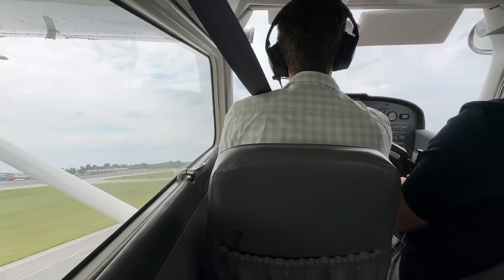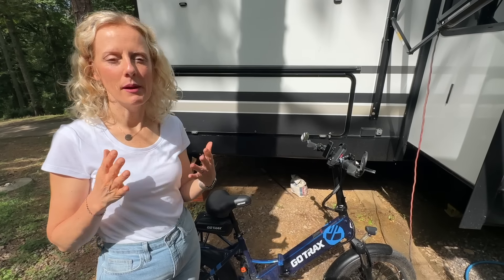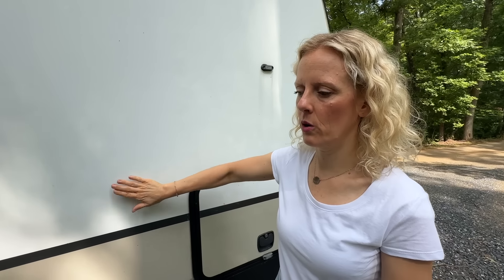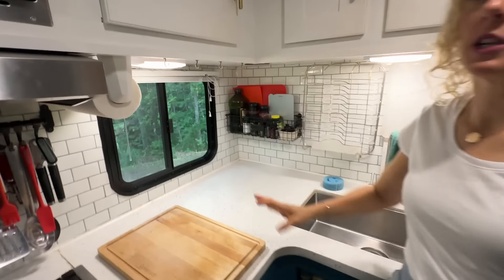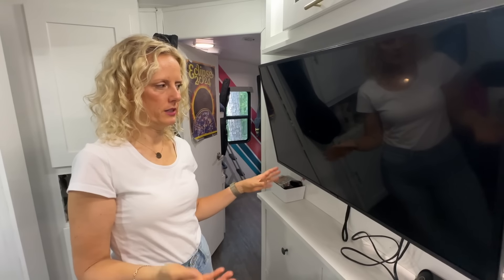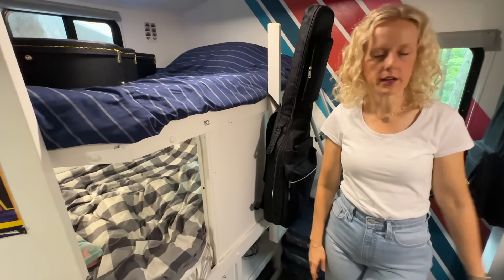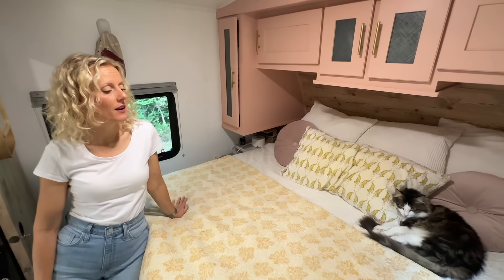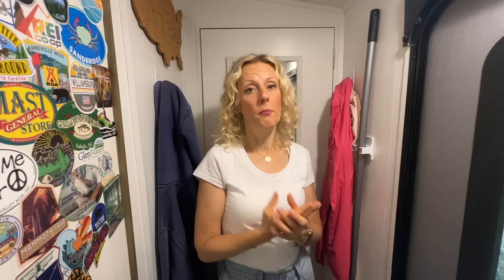BIG FAMILY RV TOUR : FAMILY OF 7 LIVING IN TRAVEL TRAILER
We are a big family living in a stationary travel trailer!  Come and see how we do it and our family friendly RV floor plan!

We are an adventuring family of 11!  We have two parents, five adopted kids from China, and four biological kids from the USA!  We love to travel, craft, cook, thrift, and otherwise enjoy life!

Mom - Megan
Dad - Mike
Elijah - 22
Daniel - 22
Esther - 20
Andrew - 19
Pearl - 17
Peter - 16
Asher - 15
Eve - 15
Jude - 11